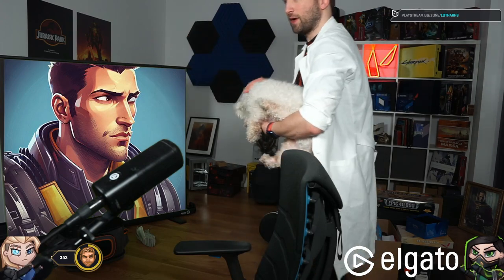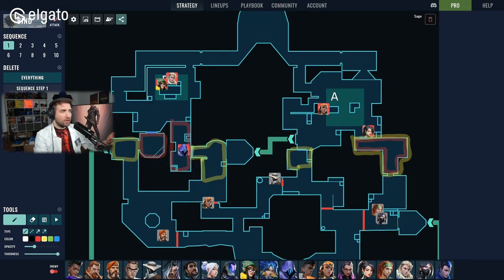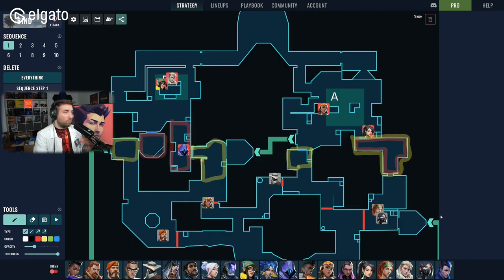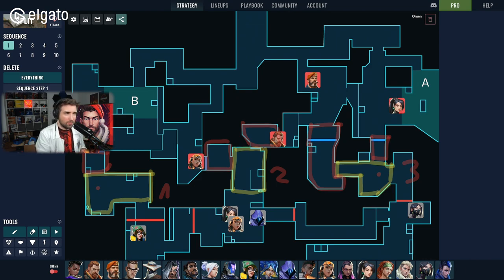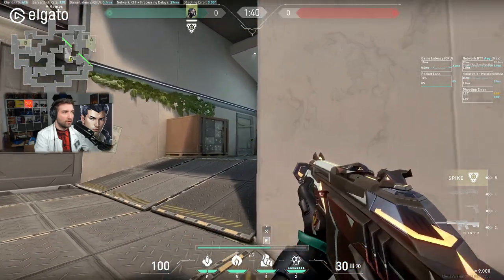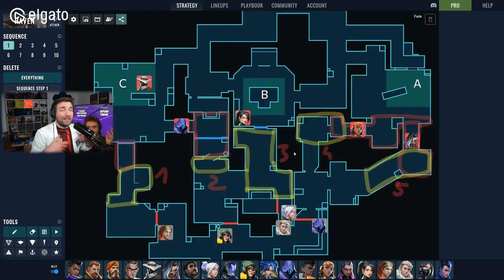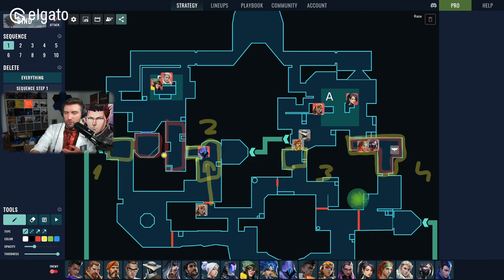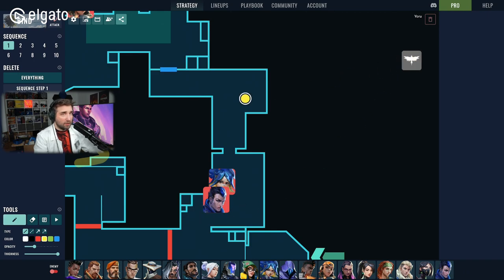HOW TO DEFAULT FOR DUMMIES ... Lothar's Lab #14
In this episode we talk about the essential knowledge of tactical fps - defaulting . And how to properly do it in VALOrANT.